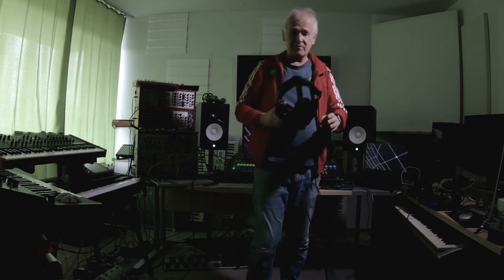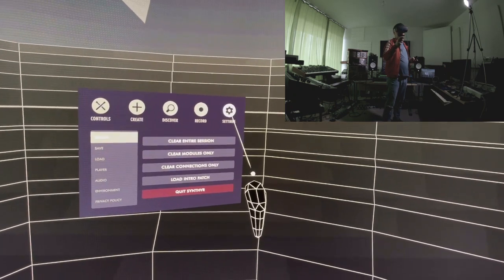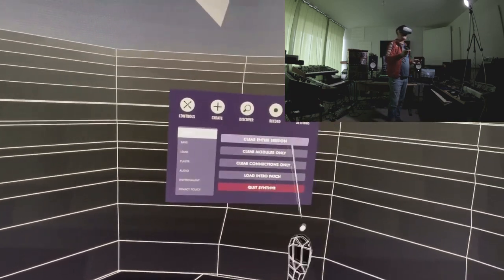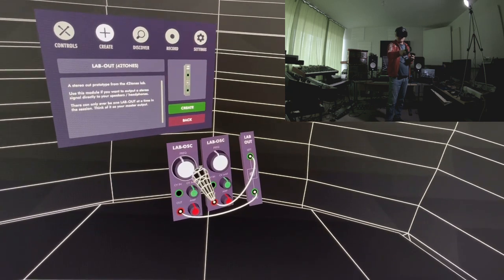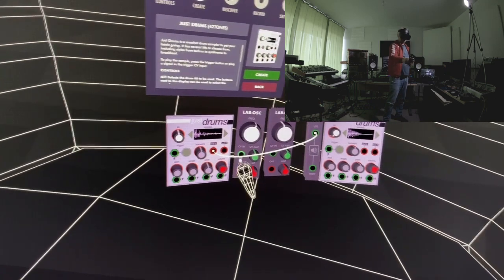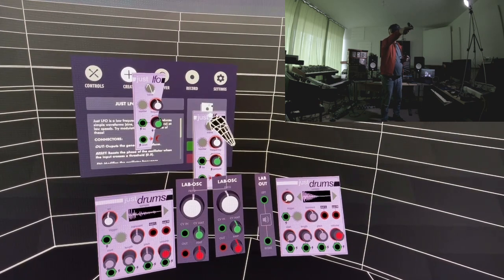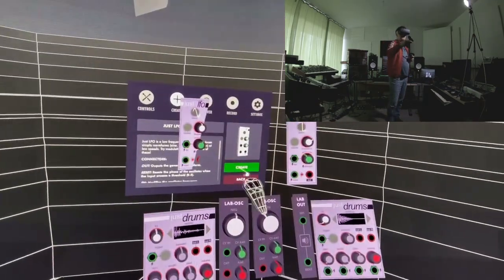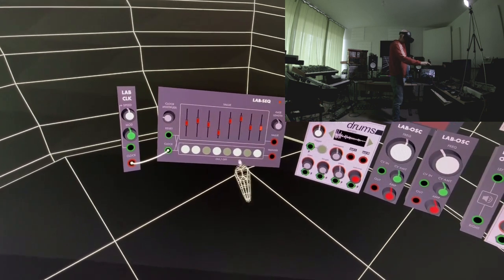Oculus Rift VR Synthesizer - the future of Synthesis!?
synth vr by 42tones is a clever approach to 3d virtual synthesis. A short demo and some thoughts about the next step in music technology.